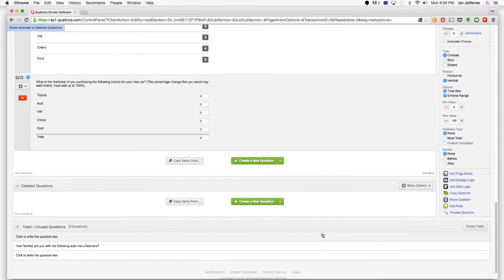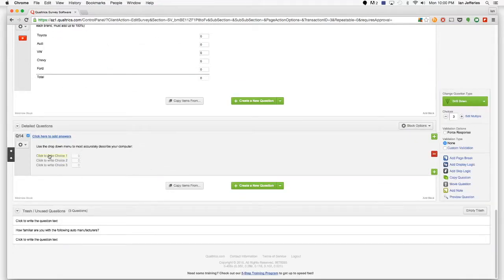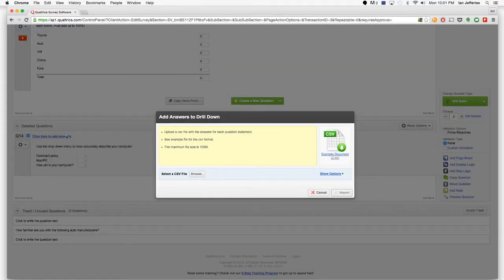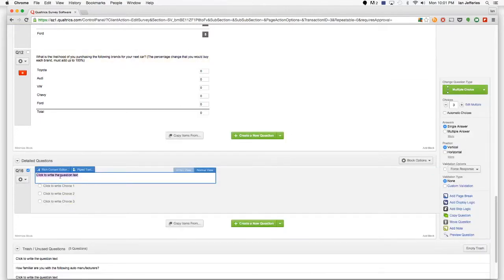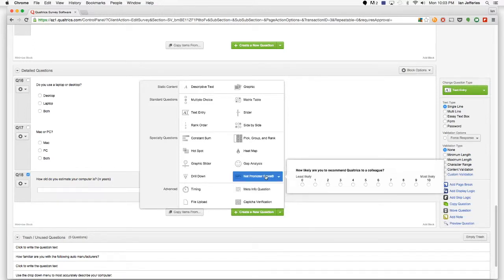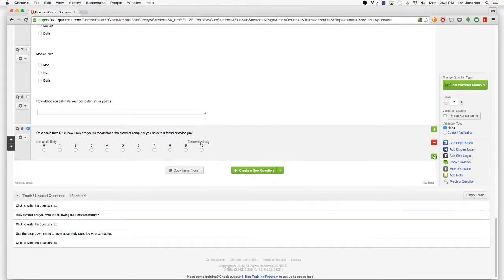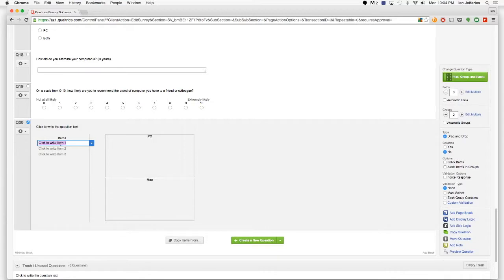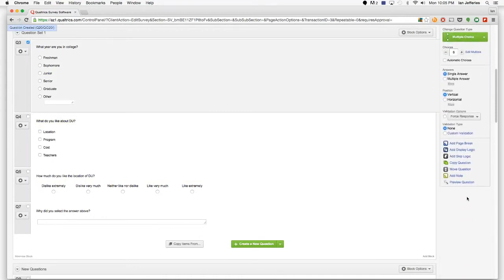DU Qualtrics - Advanced Questions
This video is used to showcase some of the more advanced questions in Qualtrics and some examples of how to use them. This video should be used in Ali's Marketing class.